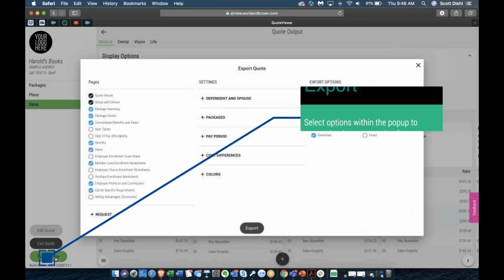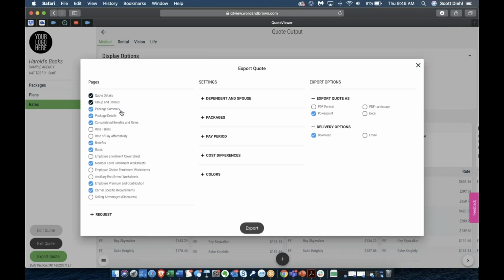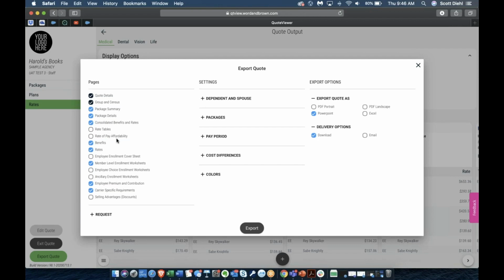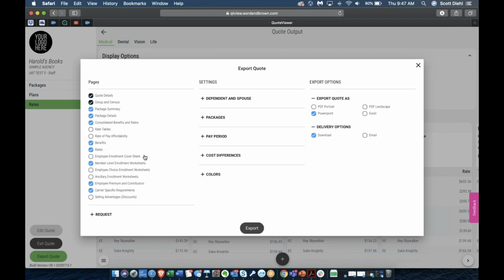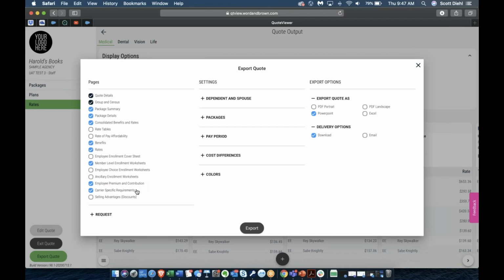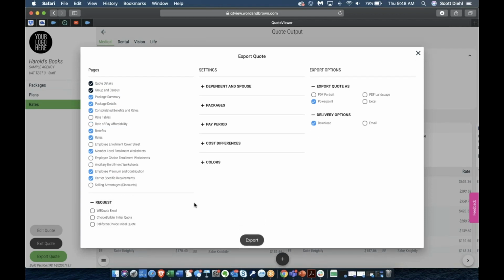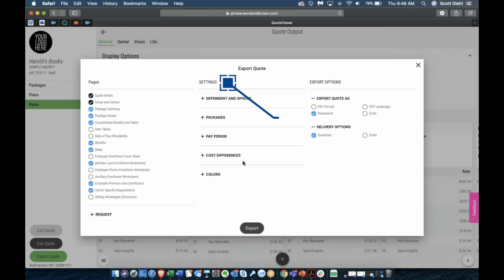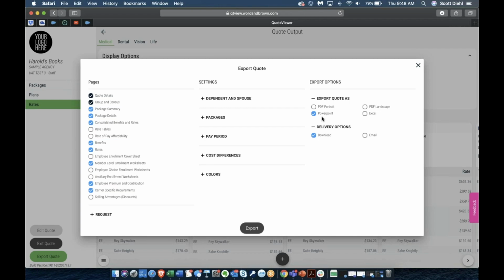WBQuote Lite - Export Output to Excel, PDF and PowerPoint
You can customize what you send to your customers without modifying the quote and export into three formats depending on your ultimate presentation needs.